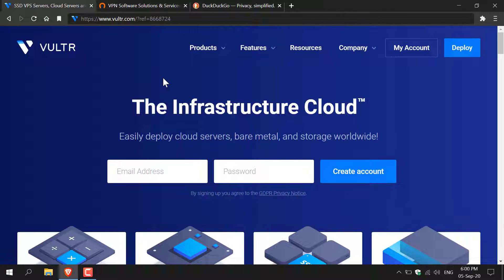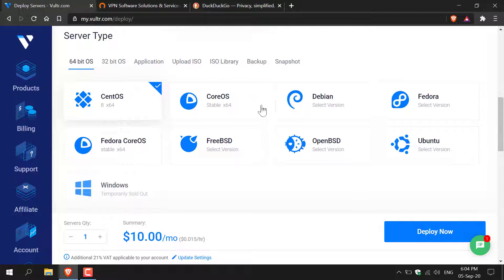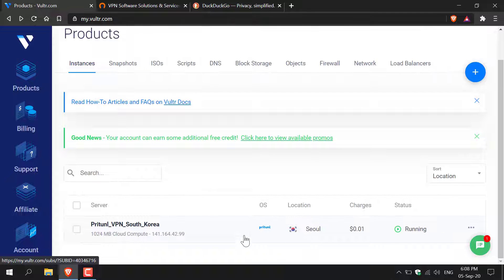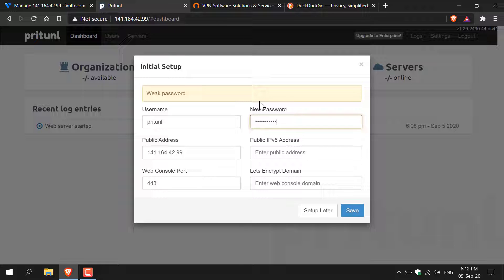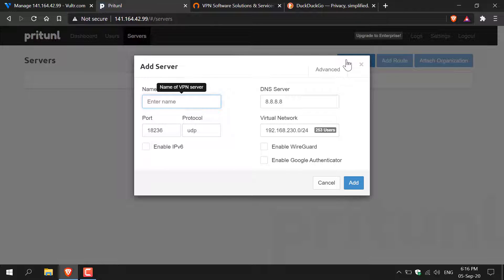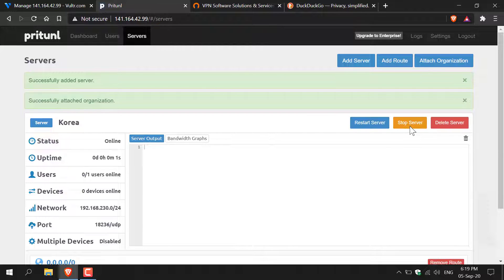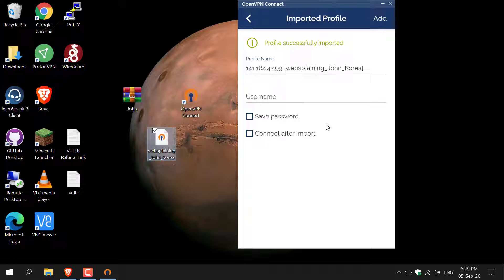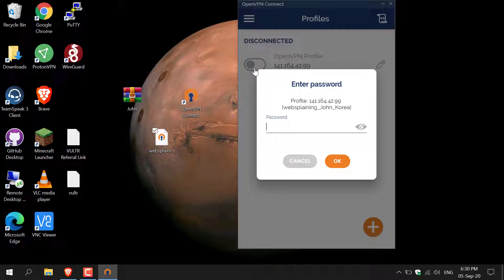How to Setup Pritunl VPN with Vultr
Pritunl is an easy-to-use, open-source VPN server with an intuitive web management interface. OpenVPN Connect is the free and full-featured VPN Client that is developed by OpenVPN and its official client. Any other OpenVPN protocol compatible server will work with OpenVPN Connect including Pritunl.

🔵Get $300 in Free Vultr cloud credits when you use my referral

How to use WinRAR on Windows 10 PC - How to Extract or Unzip RAR and ZIP files

Timestamps:
0:00 Sign up & Creatre a Vultr Account
0:58 Install Pritunl onto an Ubuntu Cloud Server
3:32 Login into Pritunl
4:12 Change User Password for Pritunl
4:49 Add a Pritunl Organisation
5:15 Add a Pritunl User & User pin
5:43 Add a Pritunl Server
6:22 Attach Pritunl organisation to Server
6:51 Start Pritunl Server
7:25 Download & Install OpenVPN Connect Client
8:32 Download User .OPVN file for your User Profile
9:00 Extract .tar file & Import .OVPN Profile file to OpenVPN
10:11 Connect to your Pritunl Server
11:15 Check your IP to see if your Protected

Vultr Server Specifications used in this video:
25 GB SSD
$5/mo
1 CPU
1024MB Memory
1000GB Bandwidth